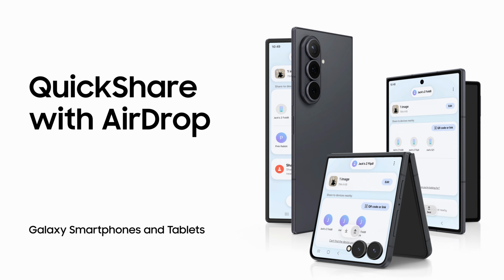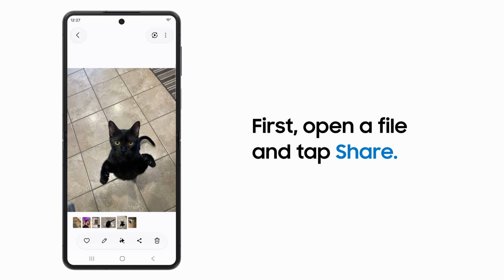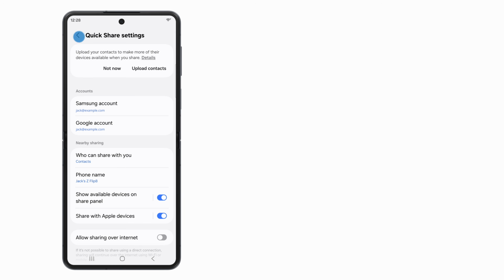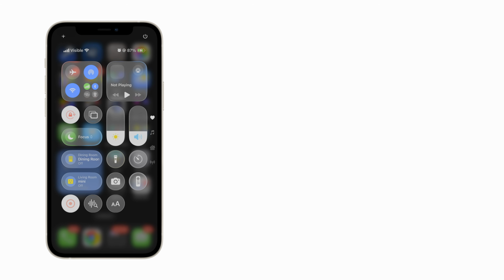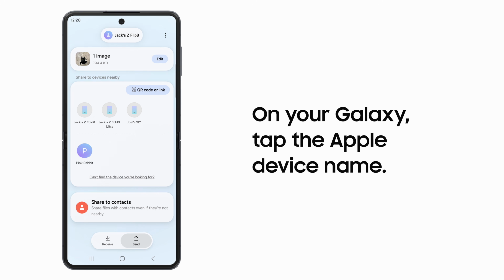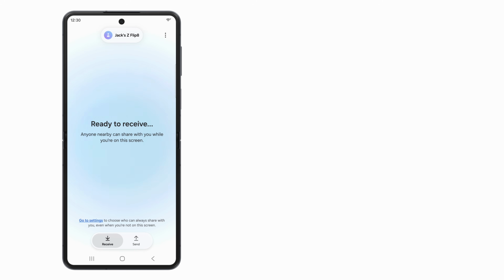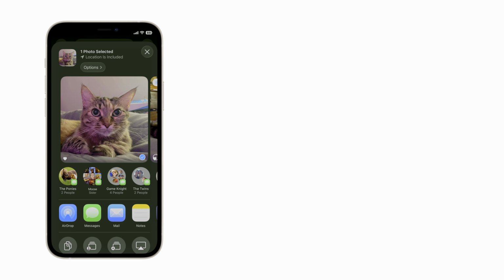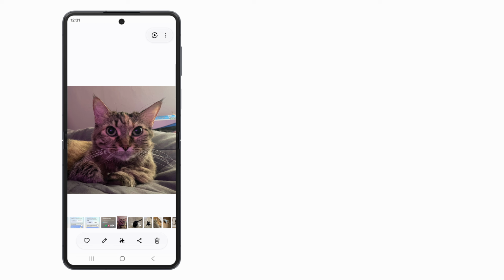Use Quick Share to send and receive files – no matter the brand | Samsung US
Send and receive photos, videos, and other files to and from capable Apple devices using Quick Share.

For all support article resources